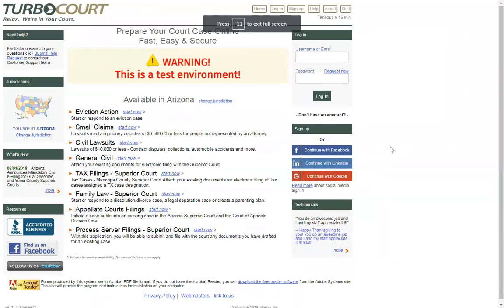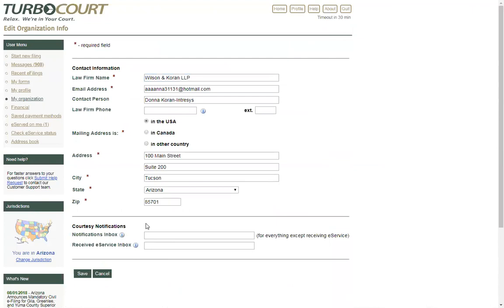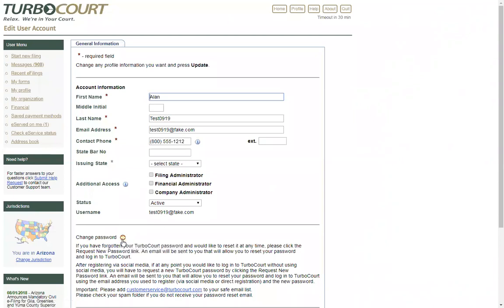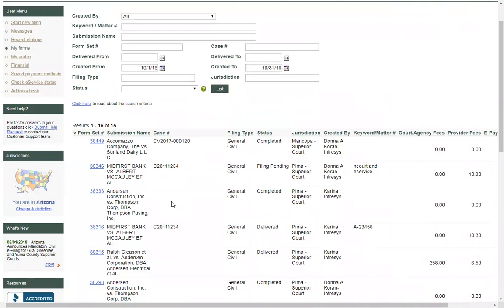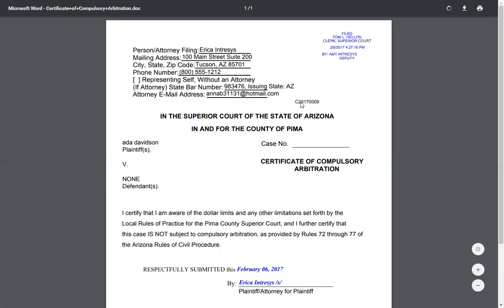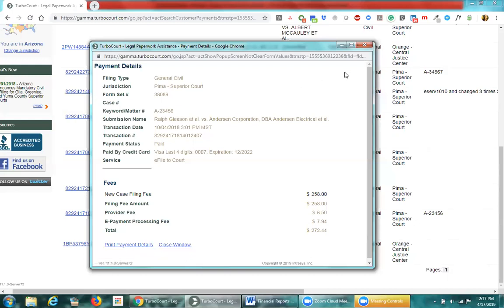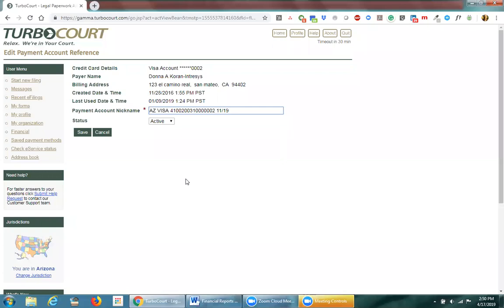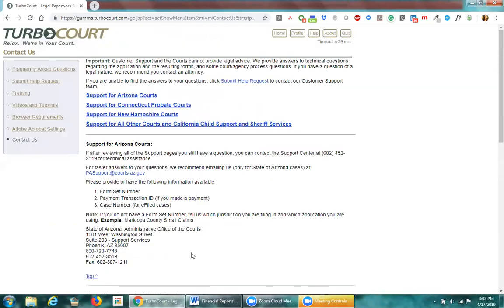AZTurboCourt Administrator Training 20190417